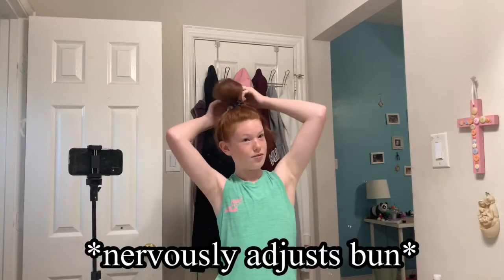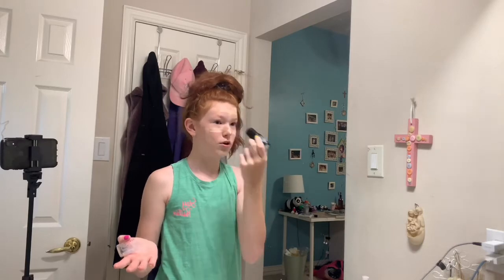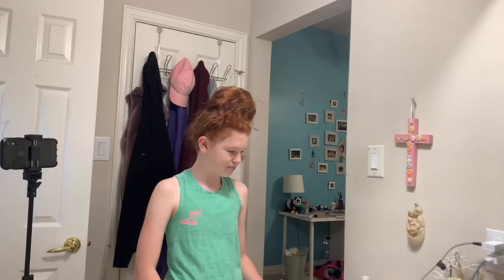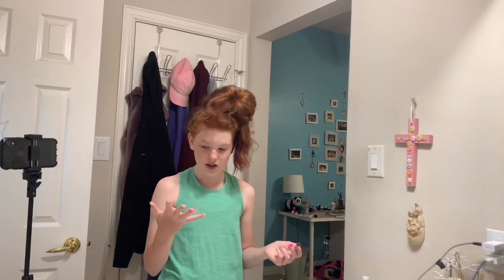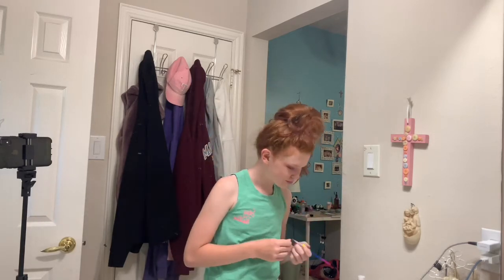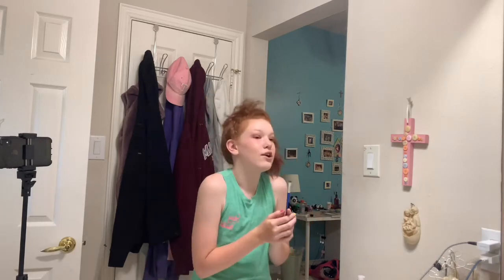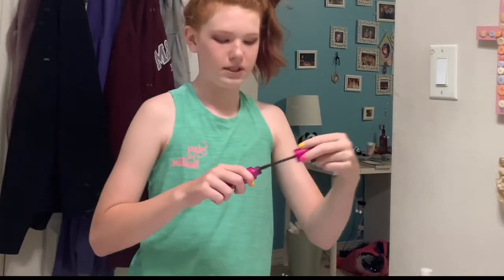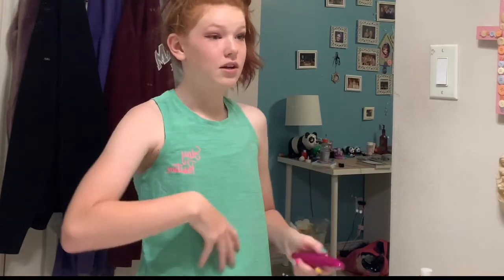Messing Up Makeup With Izzy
TikTok and Funimate